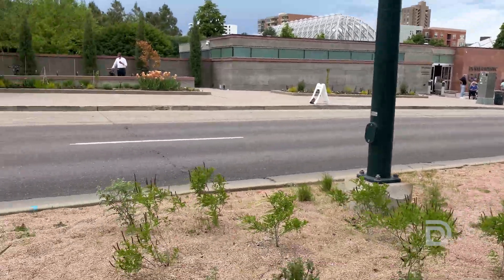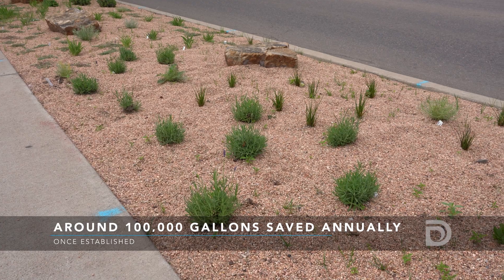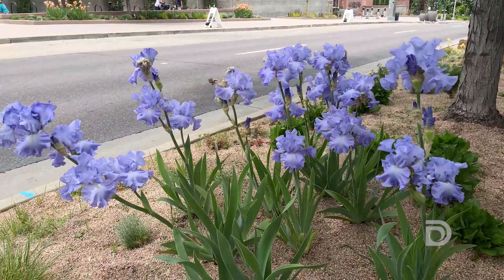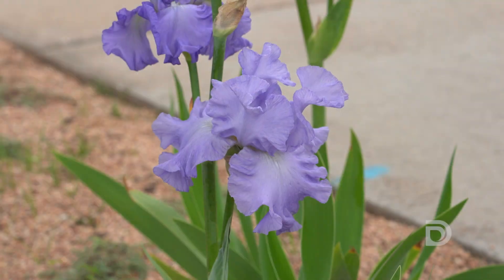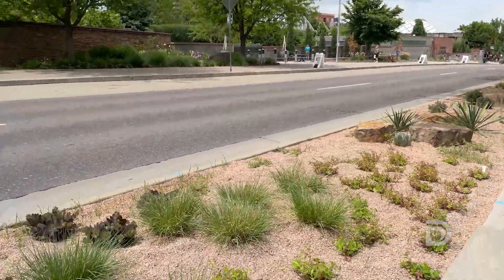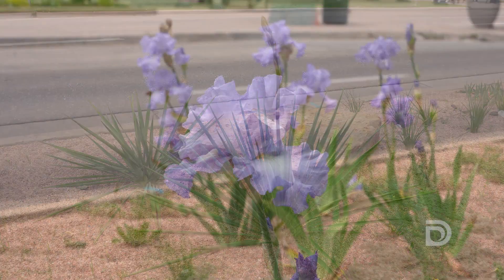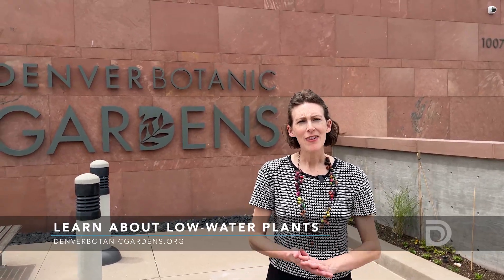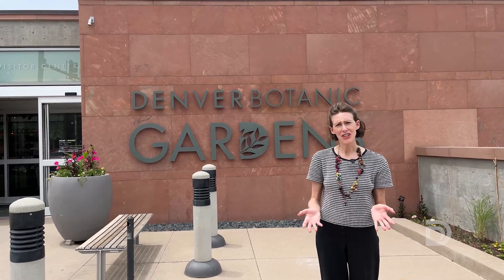Denver Botanic Gardens landscape change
The Denver Botanic Gardens are saving water by transforming a strip of grass out front with low-water plants.